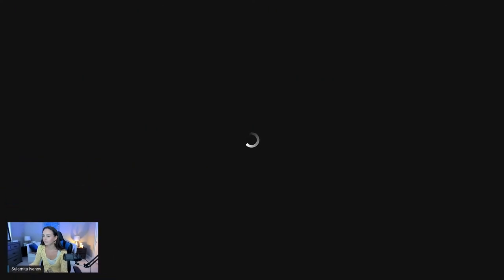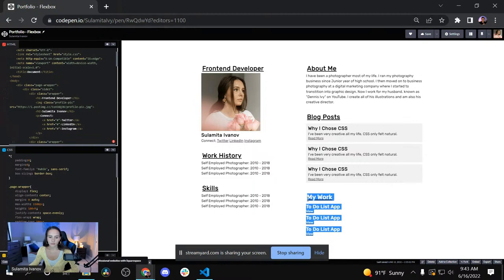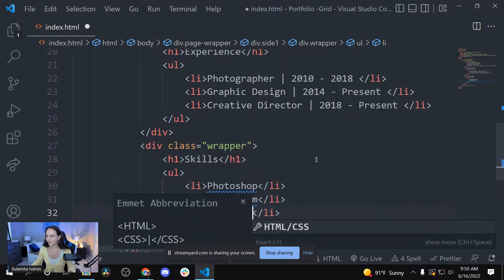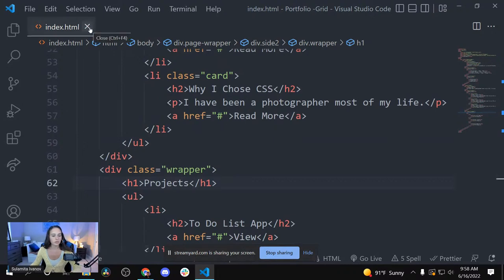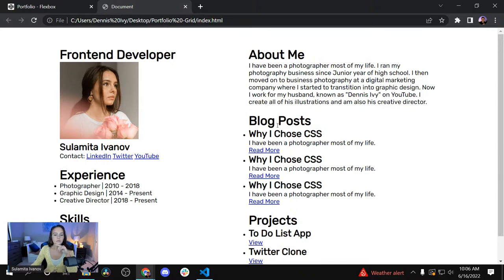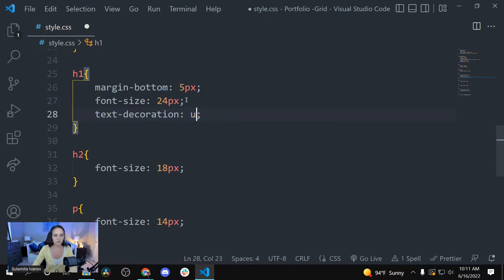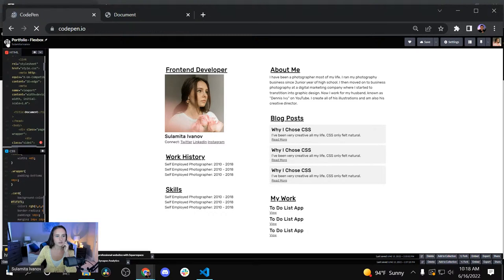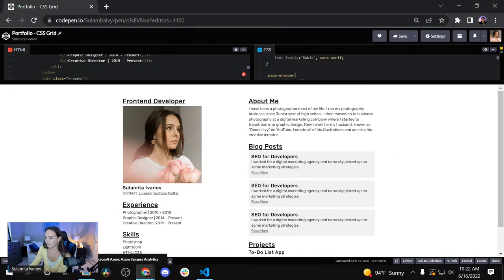Portfolio Website with CSS Grid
Last time Sulamita live streamed building a responsive portfolio website using Flexbox, this time she will be creating it in CSS Grid.